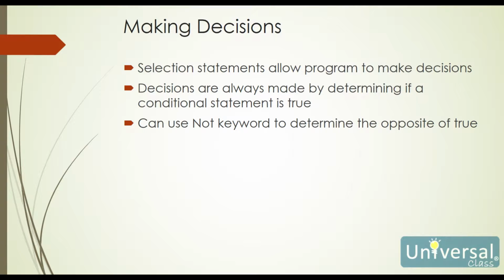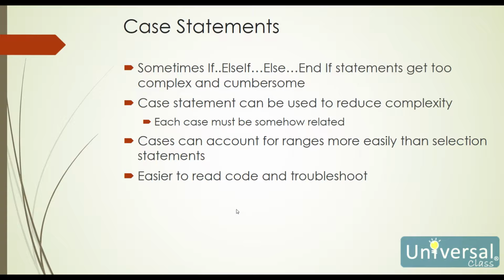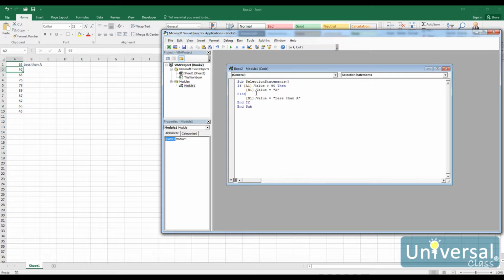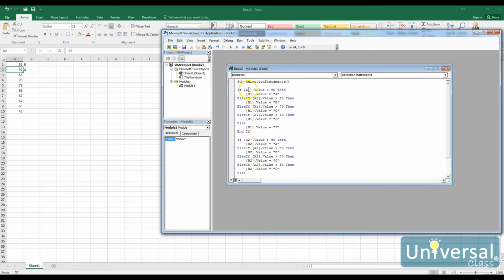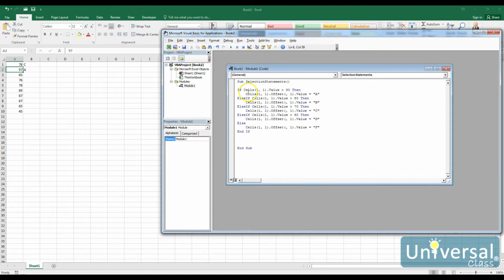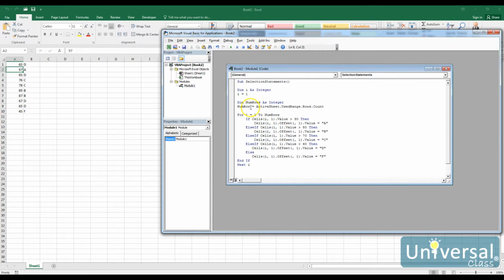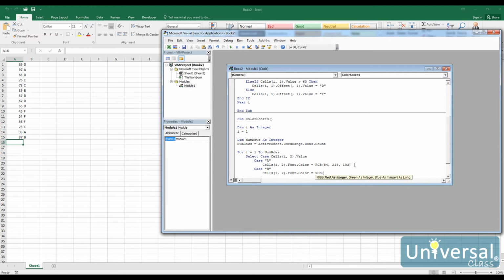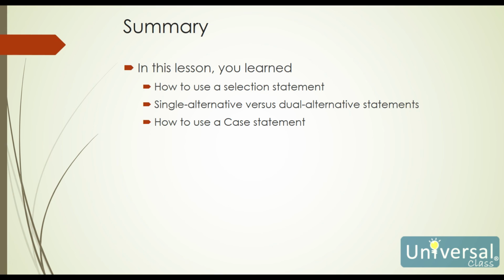Lesson 6: Selection Statements, Single Alternative vs. Dual Alternative Statements - VBA Course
In this lesson, we'll show you the syntax for these statement using Visual Basic and what you can do with them to control logic flow throughout your programs.